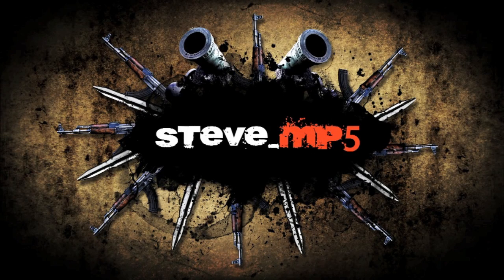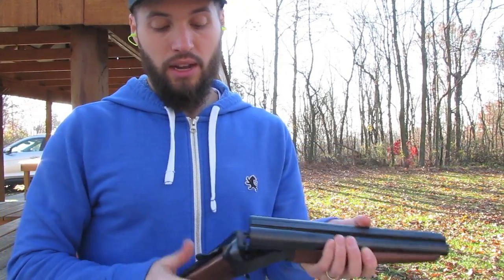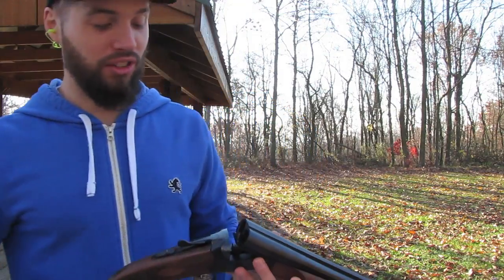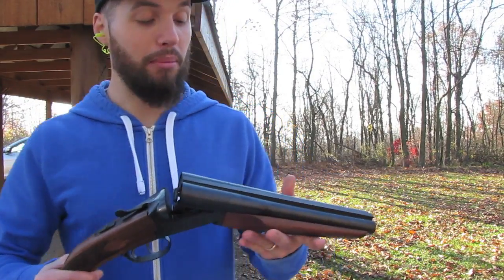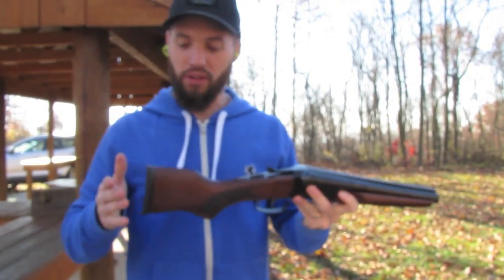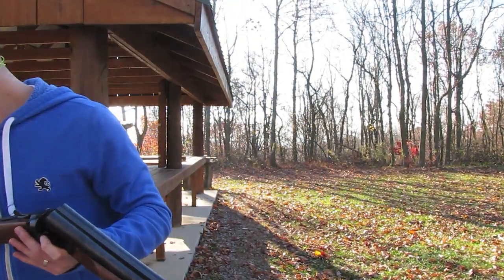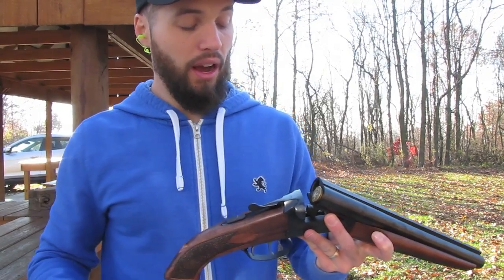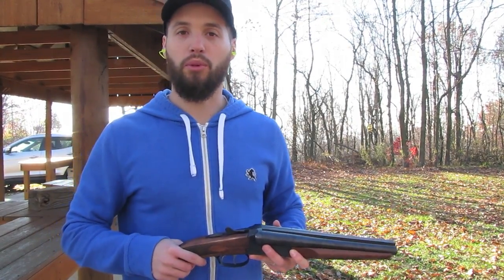Stoeger Coach Gun Sawed Off 12 Gauge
First shots test video with my new sawed off 12 gauge.

MP5 Variant Velcro clothing Patches!
$30 for the 3 pack of variants
$12 per individual patch
Name, Shipping Address, and selection in the notes